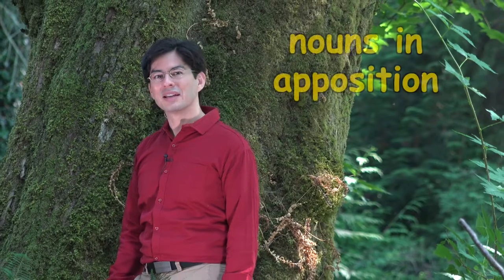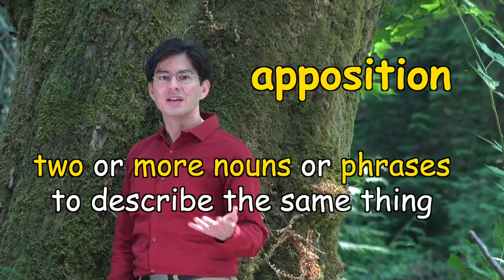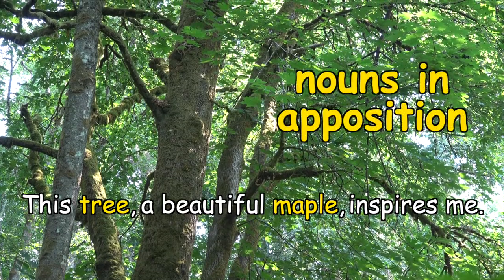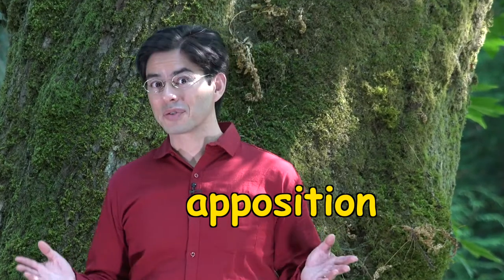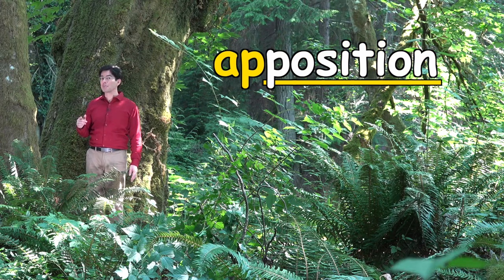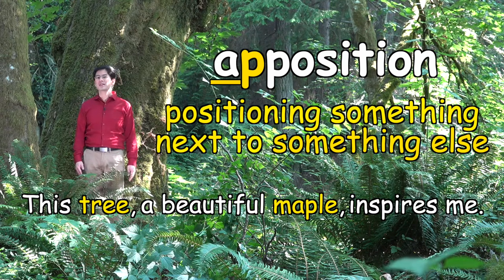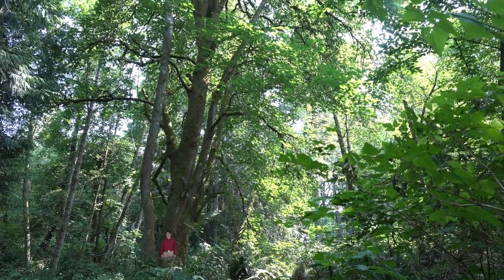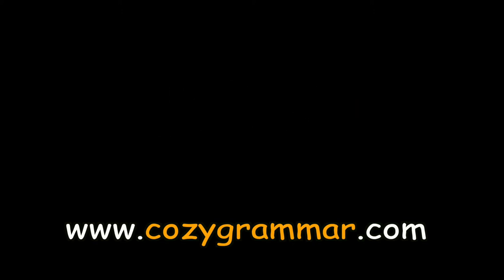Appositives or Nouns in Apposition | Meaning, Use, and a Memory Trick | Ask Cozy Grammar!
Appositives, appositive phrases, and nouns in apposition: meaning, uses, and a trick from Thomas to remember these seemingly confusing terms. Curious how grammar can possibly be cozy? Try our FREE mini-course on grammar & creativity

Since 2001, Cozy Grammar has helped over 10,000 students in more than 27 countries to bring English to life and to open new doors of opportunity.

Try our FREE Cozy Introduction to Grammar and Creativity, seven lessons from the Basic Cozy Grammar Course about sentences, strong writing, and love